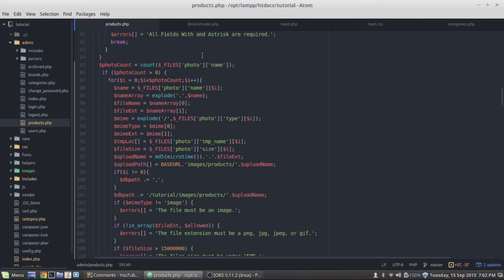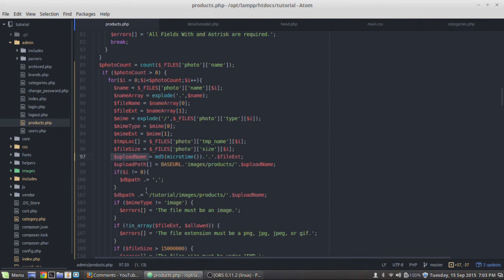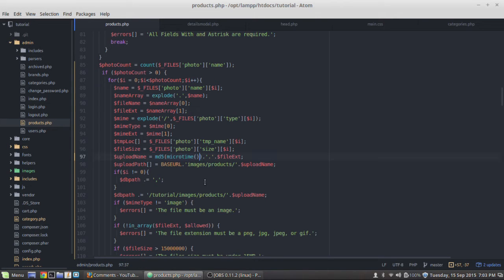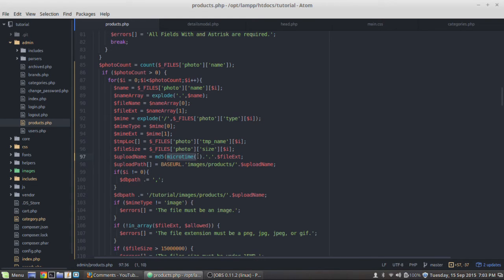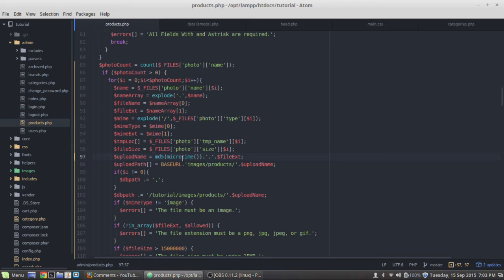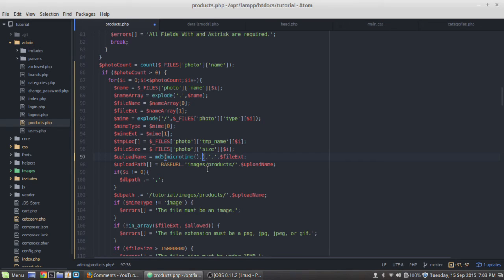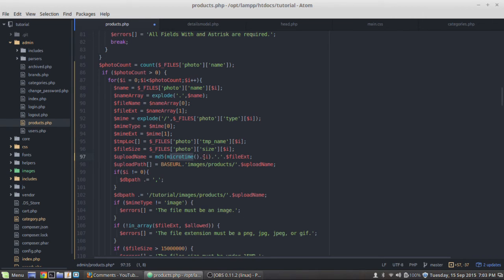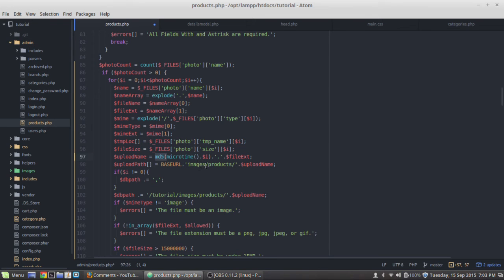PHP eCommerce37.5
This is a bug squashing video for the multiple uploads bug.